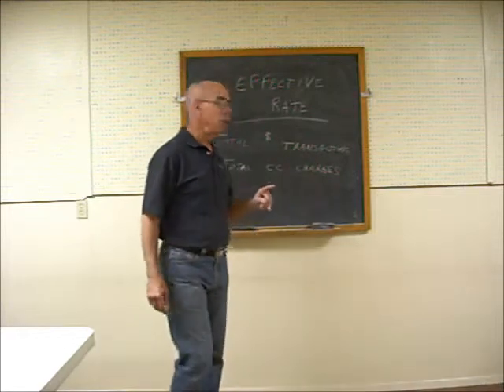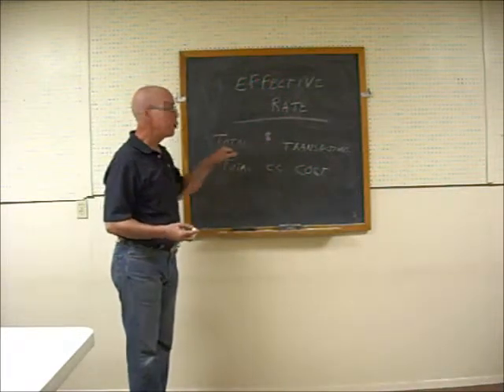Understanding Your Credit Card Processing Statement - MSP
Merchant Services Processing - MSP - This video discusses how to start understanding your credit card processing statement. Very important you determine all the costs associated with your business. AX is typically not added as part of a statement cost!